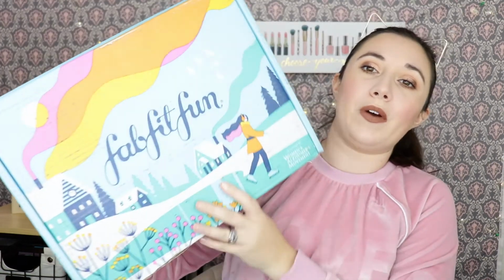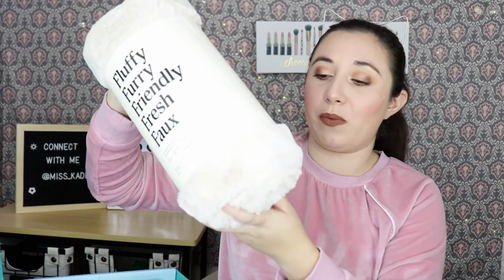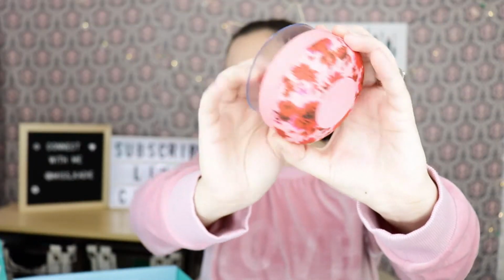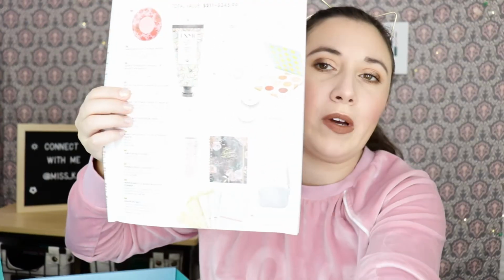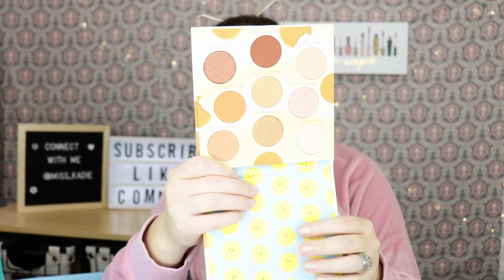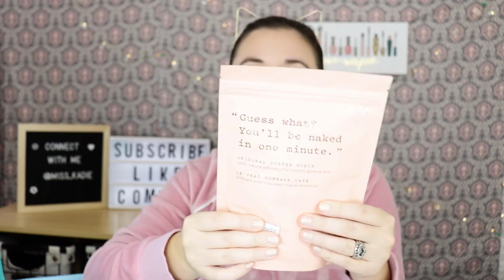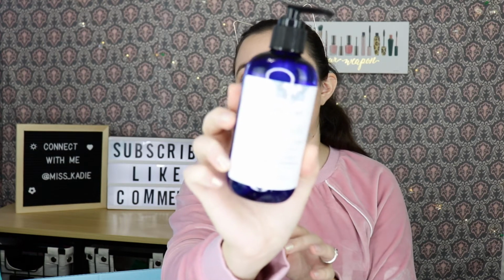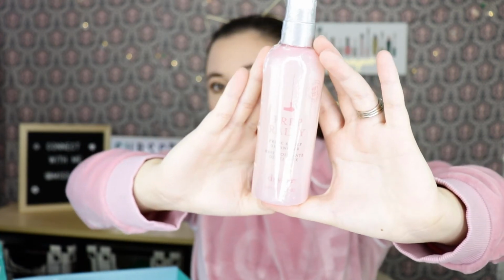Fabfitfun Winter 2019 Unboxing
Hey everyone! So today I am unboxing Fabfitfun winter box! Hope you guys enjoy!!

Hi! I started this channel because I have a love for makeup and unboxing videos, plus I love trying new products and telling you my HONEST thoughts on the products I've tried. Right now I am only posting videos once a week. Hope you will stick around to see where I go on this journey.